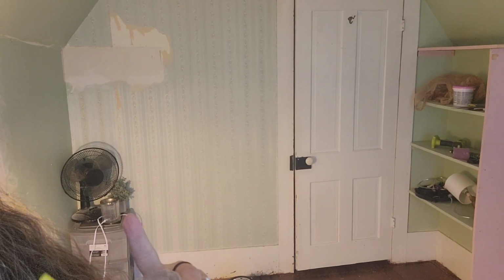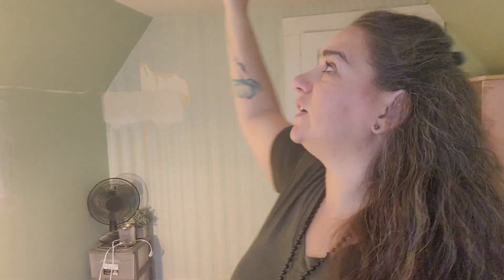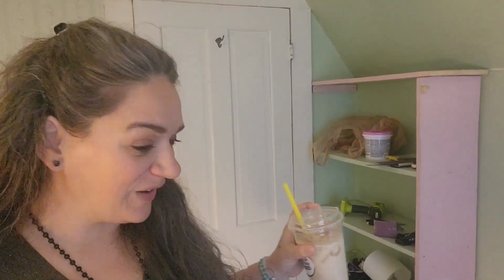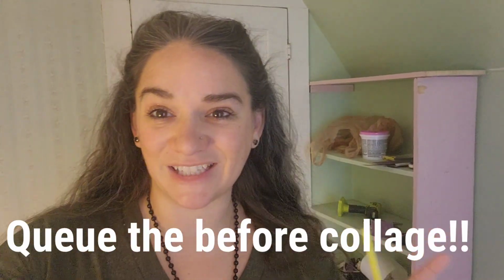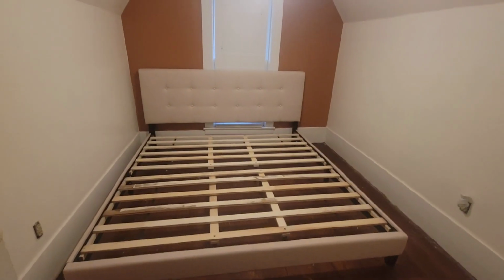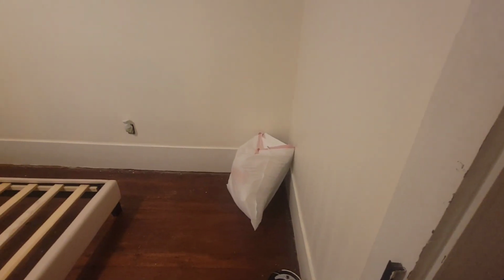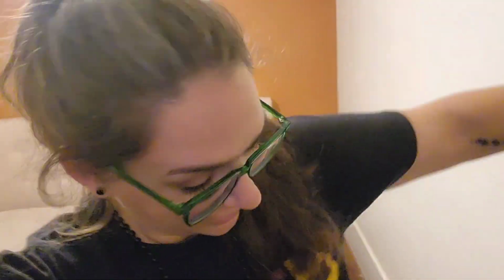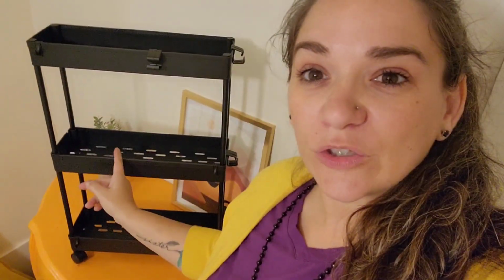Bedroom Makeover | Tiny 8x12 Bedroom for Our Girls | Maximize Storage Tiny Bedroom | The1880cottage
Welcome, welcome! Thank you for being here! In today's video I'm bringing you the makeover of our daughter's tiny bedroom! When we bought this house we knew it was just 4 bedrooms and I needed a home office but it also had this TINY ROOM upstairs that was previously used as a large walk in closet. So we knew this would be a great option for our girls who are home with us on the weekends and spend the majority of their time outside or hanging out with us. So we got to work finally tearing down the built in shelves and track lighting in the ceiling, patching everything, repainting EVERYTHING and swapping out the ceiling light! Then I had a lot of fun with the decor and organizational peices to really maximize storage space in this tiny 8x12 (96 sq ft) bedroom. We chose to go with 1 king size bed for the girls to share because they don't mind and then bought organiztions for the back of door for our 7 year old's stuffed animals, and fabric storage bins for the shelves for all of her toys and craft supplies. Then for the corner on the left we made it a hyper girly space all for our 15 year old daughter to have a dressign station! Her clothes are all stored in the dresser, we got her a mirror that lights up for doing make up, a full length mirror on the wall (later we added a small bar stool that tucks into the corner that she can sit at to do her makeup) and also added a 5 ft long organizer on the wall for her cosmetics! We added a splash of a giraffe theme because our 15 year has loved giraffes her whole life so some of this decor was stuff we had, other was new. I hope you enjoy watching the transformation, this is the only room in the whole house that I actually managed to film the entire process.

🍁 Link to get my book "How to Start a Successful Freelance Career" on Amazon;

🤎Get the first 5 chapters of MY BOOK FOR FREE by signing up for my reader community list on my

🛒Anything I mentioned I got on Amazon you can find in my Amazon storefront, created to house my good finds so you can easily find them in case you love them too!

🍂Quickie Link to my Linktree to find everywhere I am on the web
🍁If you love Facebook, follow me there so we can chat!
🍂Blog "The Juggling Act" with motivating content about health, home, recipes, etc.
😁 Author website where I share all things about new book releases and free stuff
🍁Professional Consulting & Personal Coaching Services I offer can be found here, I'd love to help you!
🤎 If you love PINTEREST (I do, too!) you should follow me there because I share tons of glorious garden inspo, recipes and tons of other things!
P.S. I love fall!🥹🥳😊😁

Business owner💻‍ | indie author 📚 | mom 💞 | traveler 📷 | hippie✌️ | yogi 🧘‍♀️ | gardener🍅🌻